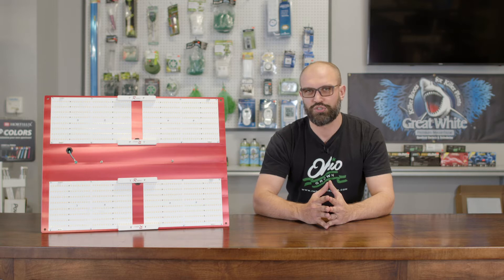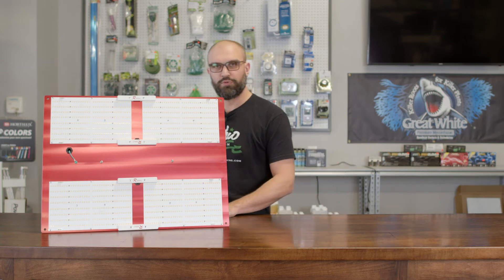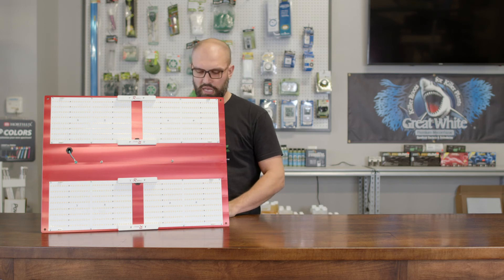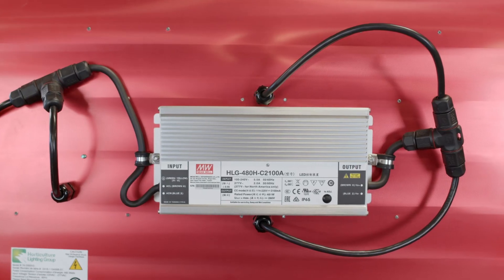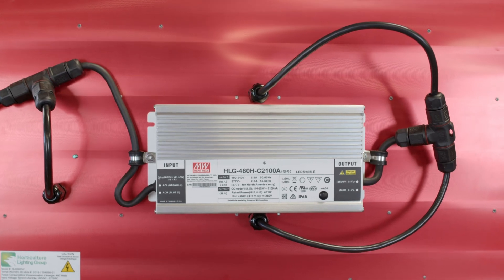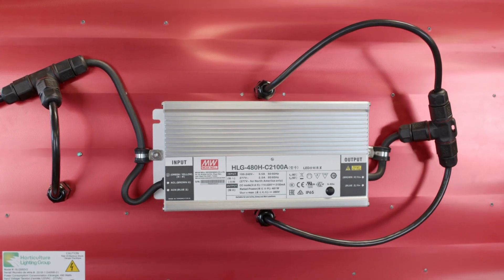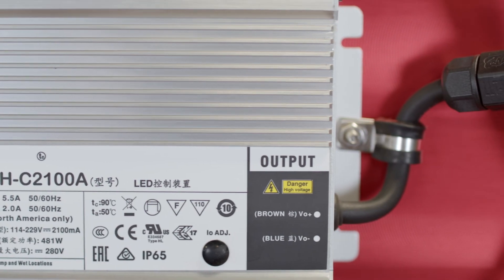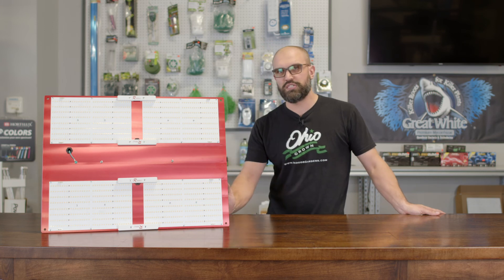HLG 550 V2 RSPEC LED Grow Light Features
We're talking about the HLG 550 V2 RSPEC! This popular commercial indoor horticulture LED grow light is designed to replace a single-ended 1000watt HID. Each HLG-550 V2 uses 4 custom designed full-spectrum high efficiency white light quantum boards with Samsung LM301B and Deep Red LED 660nm. This unit is dimmable, with wattage output from 200 to 480 watts.

or on Instagram @indoorgardens